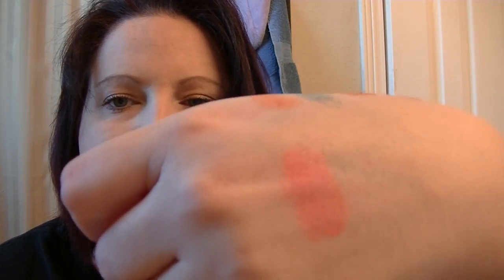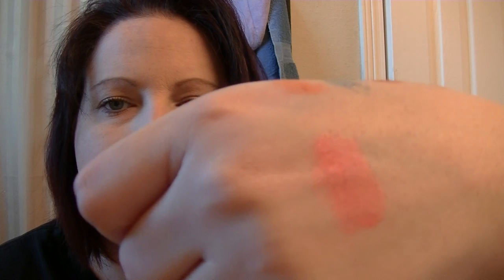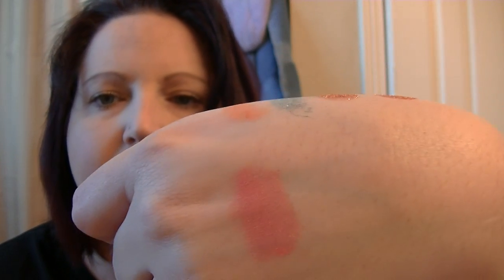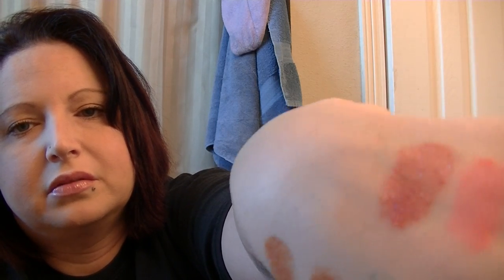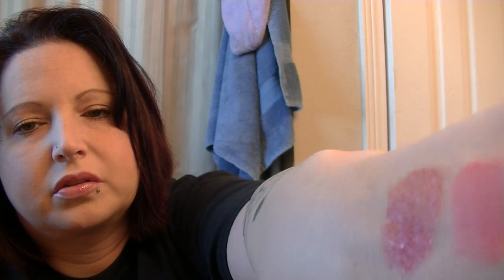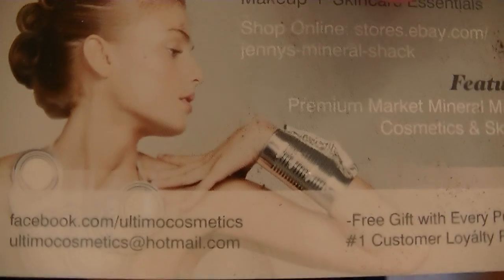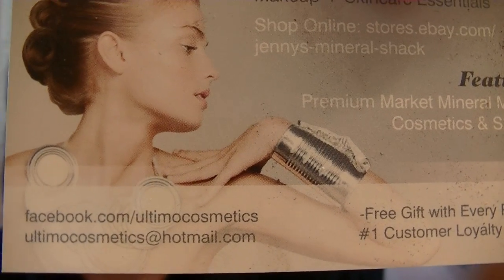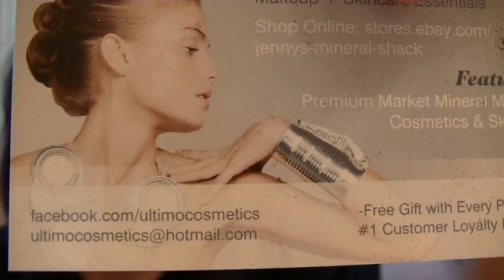More Ultimo Swatches 3-14-14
Colors:
Cougarlicious
Platinum Quick Hit
Life of Luxury
Live Lobsters
Moonwalker
Petunia
Pharos Fortune